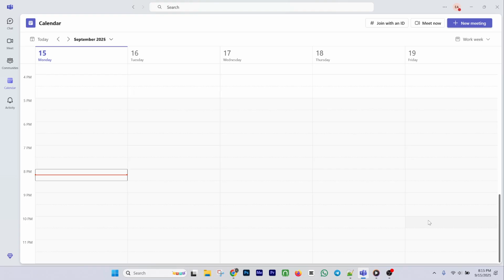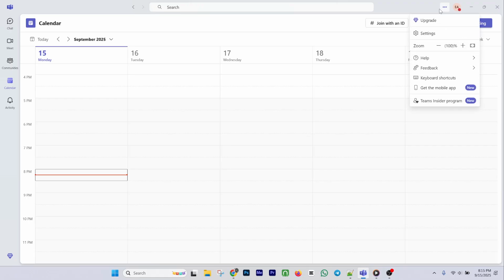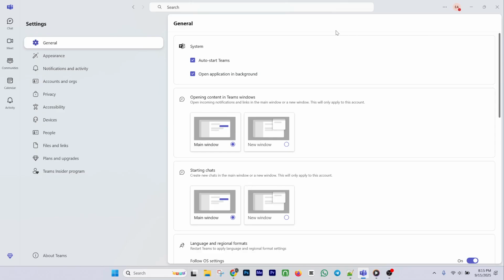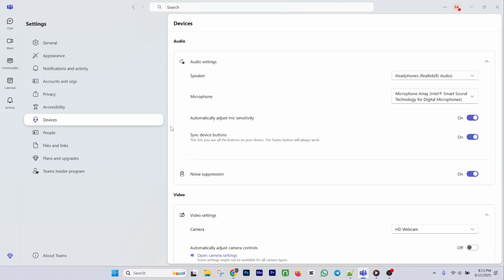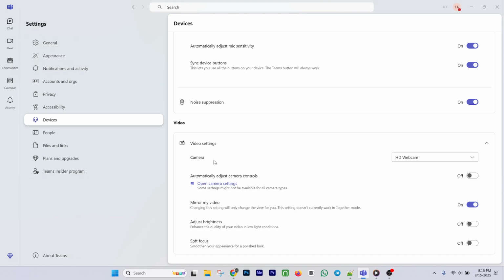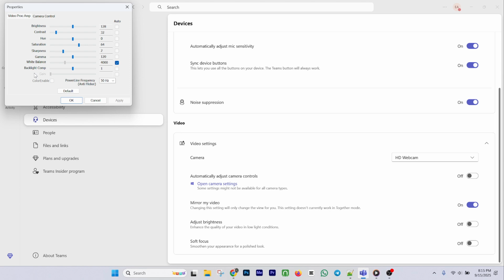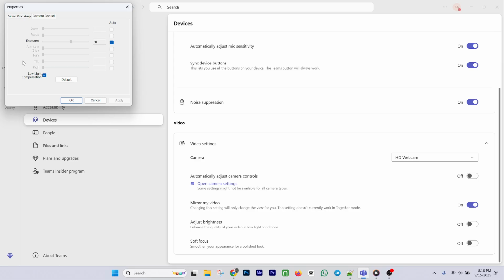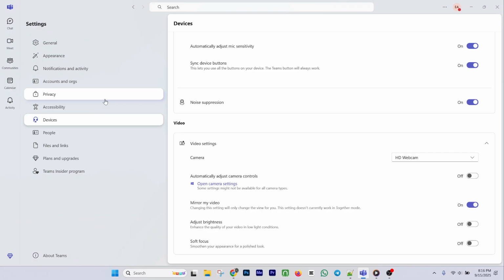How to Change Camera Settings on Microsoft Teams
In today's video i'm going to show you how to change camera settings on microsoft teams, easy and simple tutorial to follow.